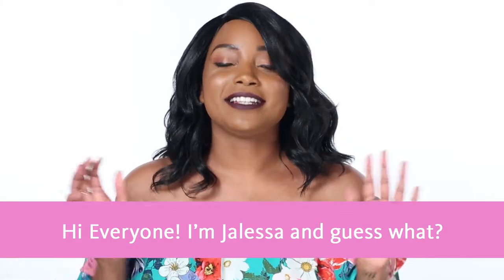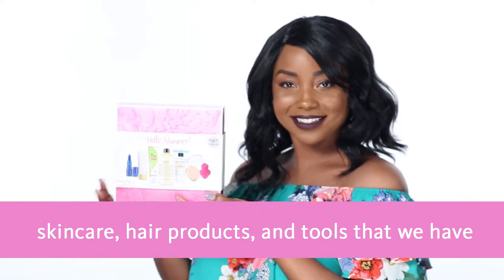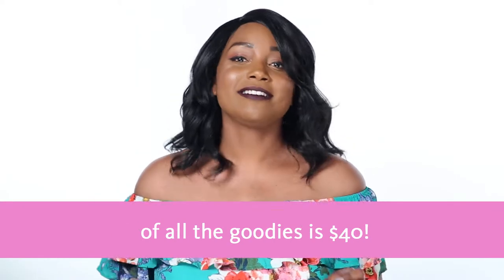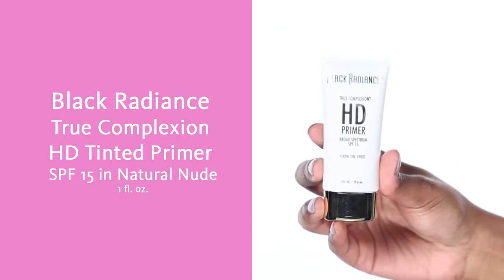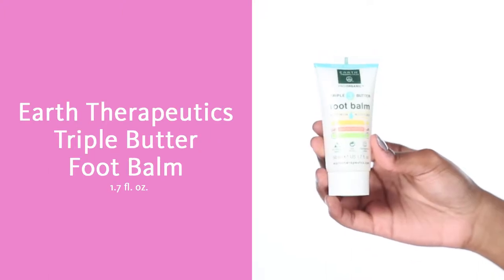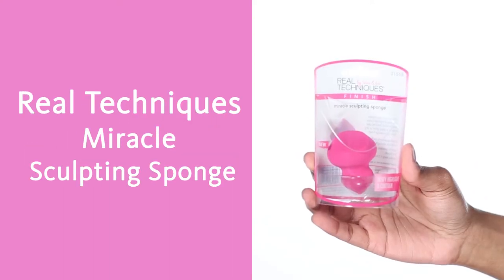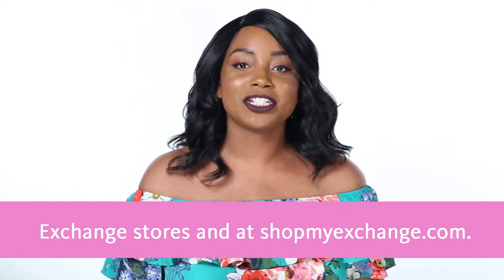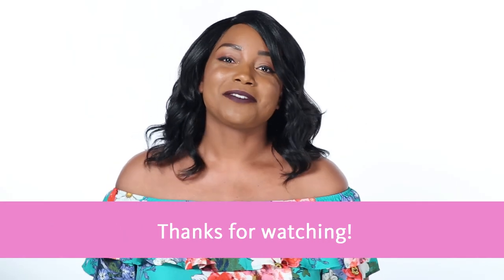Summer Beauty Bar Box 2018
The Summer Beauty Bar box is here and it’s a perfect time to update your summer beauty routine! Try each of these 5 deluxe-size and 2 full size products and decide what your new fav will be!!

Products Mentioned:
Hello Summer! Beauty Bar Box